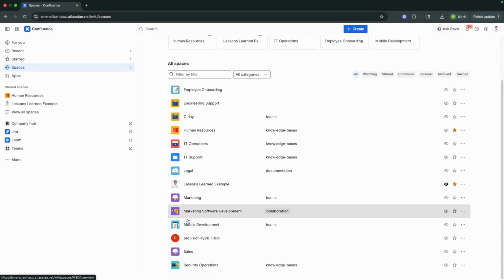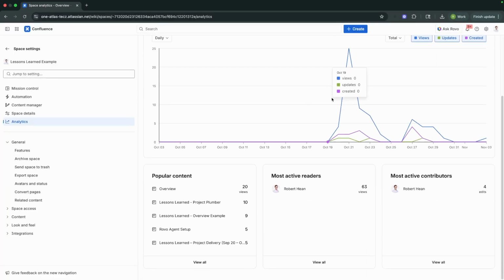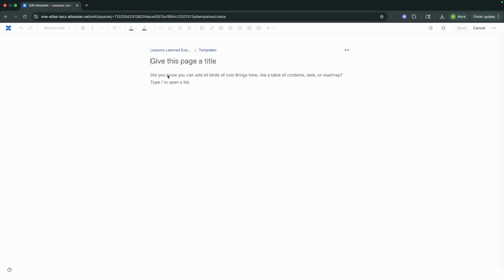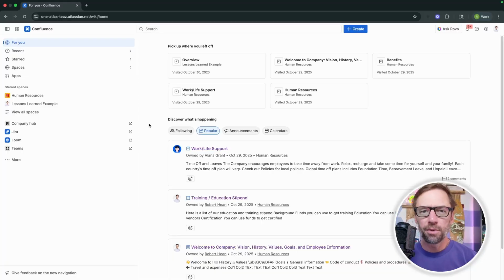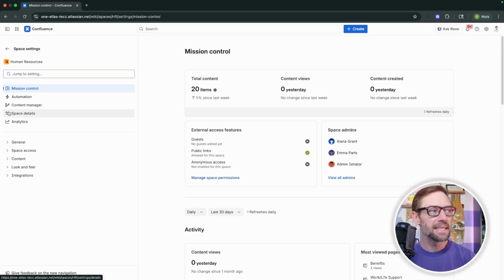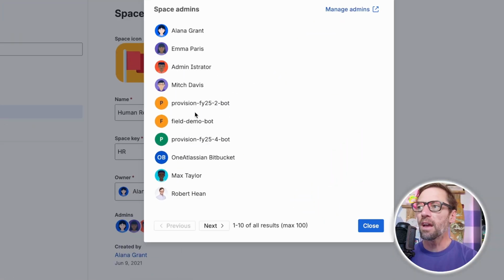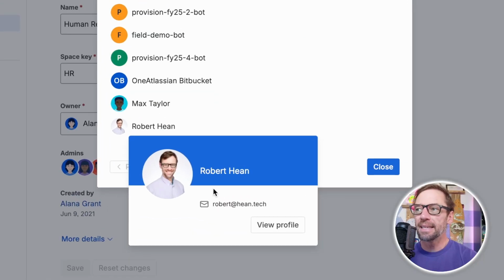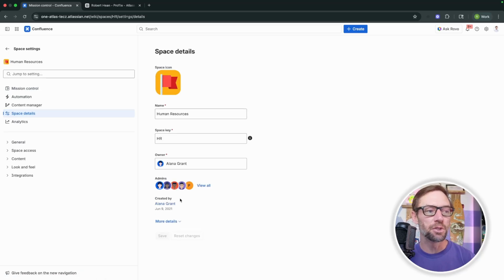Confluence Space Admins | Know Your Confluence Roles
Check out Your Complete Guide to Confluence here (and use "beginner" for a discount!)

Struggling to manage permissions, content, or settings in your Confluence space? You need to talk to a Confluence Space Admin! 🧑‍💻

In this essential video, we break down everything you need to know about the powerful Confluence Space Admin role. Learn precisely what a space admin is, what their key responsibilities are (like managing users, permissions, and space settings), and why they are your go-to person for all things related to your space.

What You'll Learn in This Video:
🔍 What is a Confluence Space Admin? A simple, clear definition of this critical role.

🛠️ What Can Space Admins Do? Explore the key actions and permissions space admins have (e.g., managing user access, editing space details, setting up content governance).

🗣️ Why You Should Talk to a Space Admin: Understand when and why you need their help (think permissions issues, sidebar customization, moving/deleting pages).

📍 How to Find Your Confluence Space Admin: Quick and easy steps to identify the administrator of any space.

Boost Your Confluence Productivity!
Understanding the Confluence Space Admin role is key to better content governance and efficient team collaboration. Stop guessing who to ask! Watch now to learn how to leverage your space admin to keep your Confluence organized and secure.

Chapters
00:00 - Start
02:17 - Who can be a space admin?
02:56 - How to find your confluence space admin
03:22 - Finding a space admin in Confluence Cloud
05:14 - Confluence Space Admin wrapup